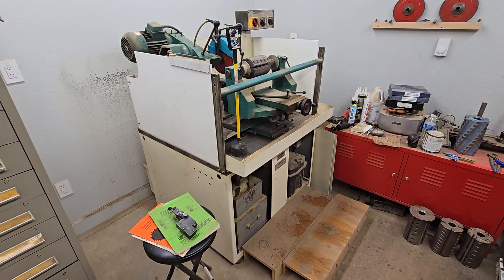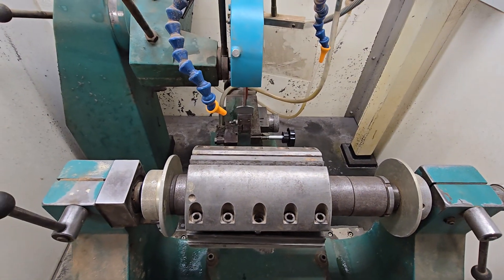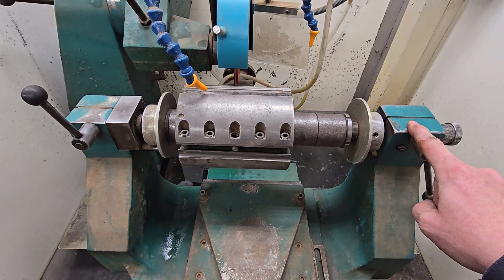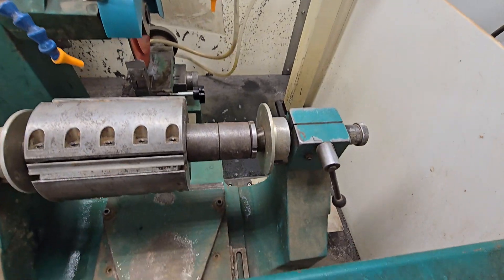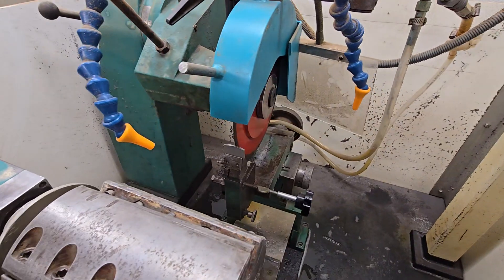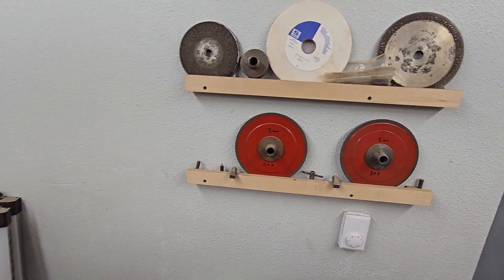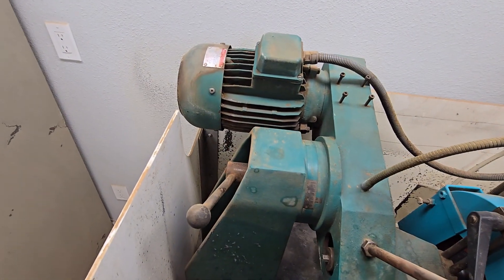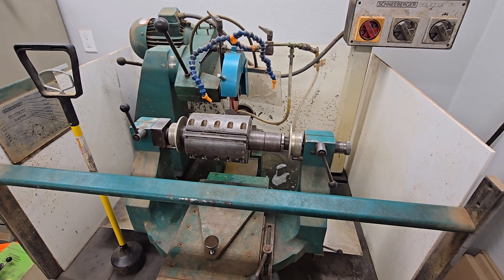profile grinder for molding knives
Schneeburger Scupltor 9" profile grinder for making and sharpening molder knives. Fully operational when pulled from service as of 5 April 2024. Forklift on site to load out, crating at buyers expense.